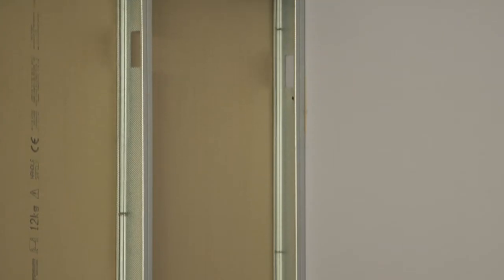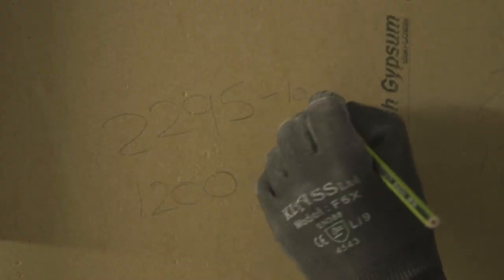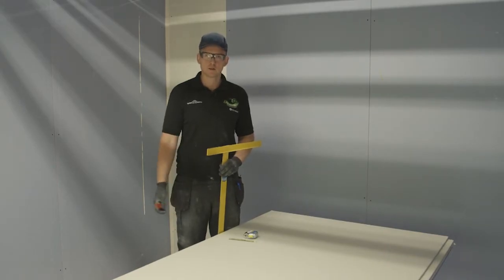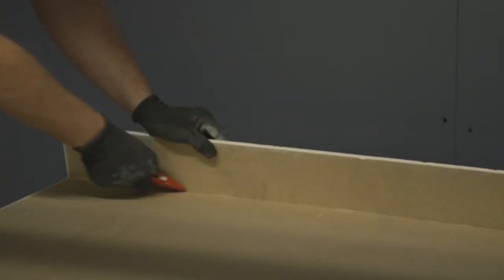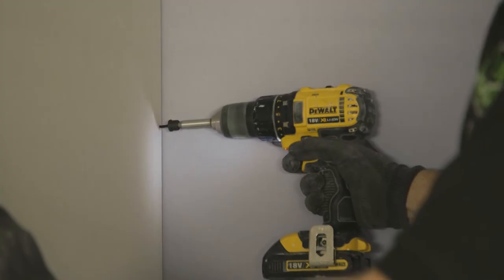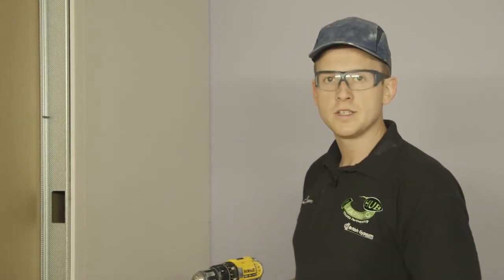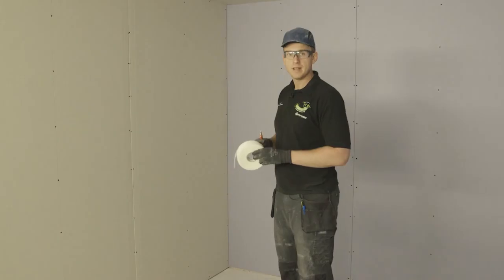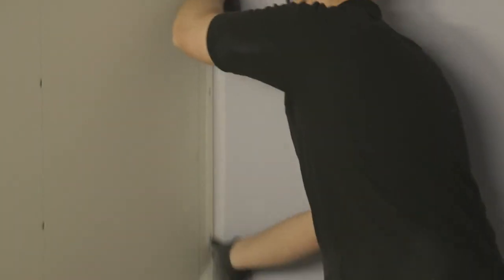How to plasterboard a stud wall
British Gypsum and Homebuilding & Renovating have worked together to create this How To video, explaining how to plasterboard a metal stud wall.